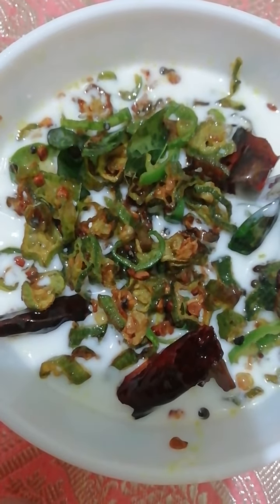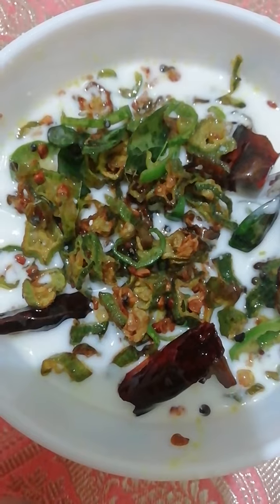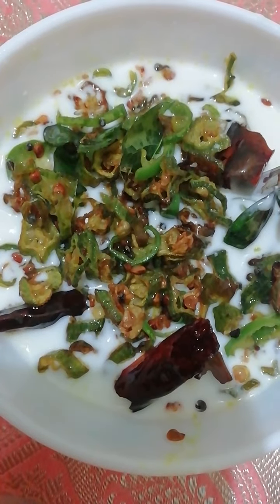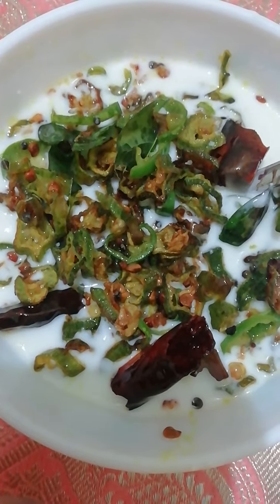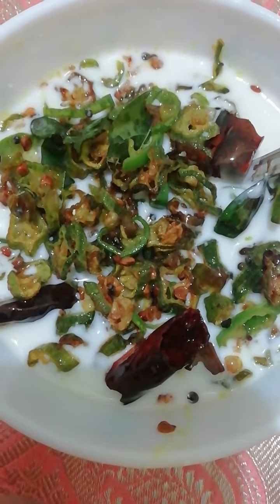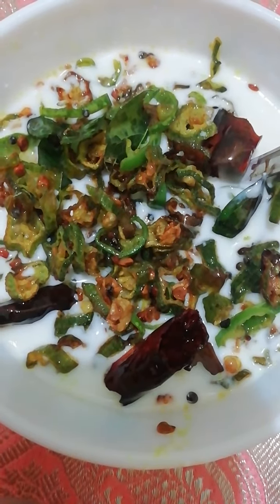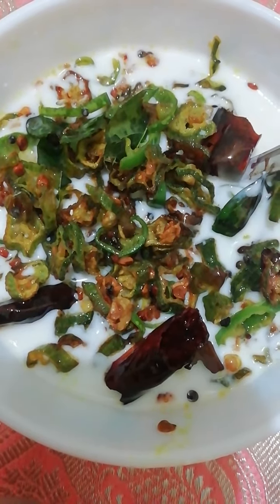വെണ്ടക്ക പച്ചടി @TasteOf Manohari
തൈര്  g 1cup
salt
വെണ്ടക്ക  - 2
CoconutOil  - 1tp
Mustardseeds1/2tp
Uluva 1/2tp
Vattalmulak - 2
 Curryleaves
Greenchilli  - 2
Ginger  1piece